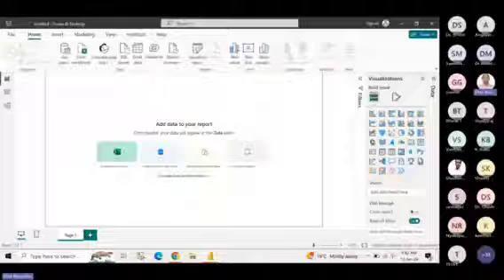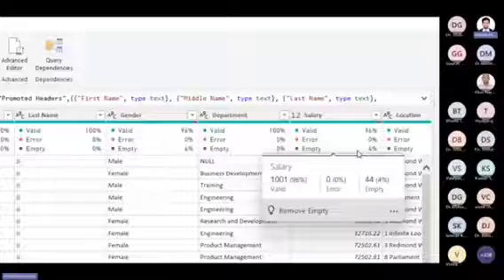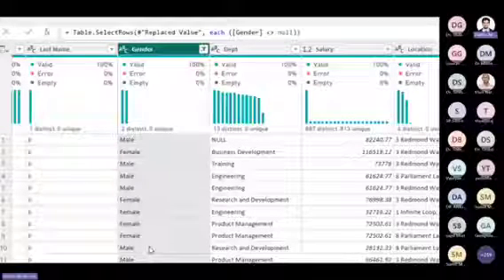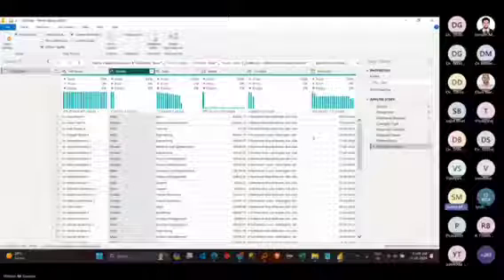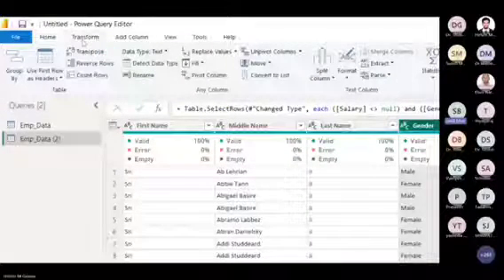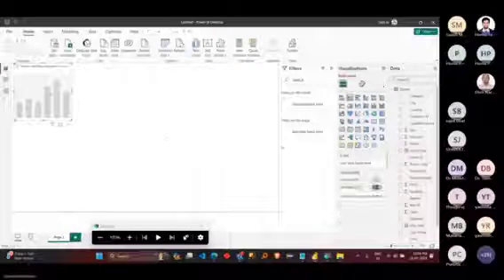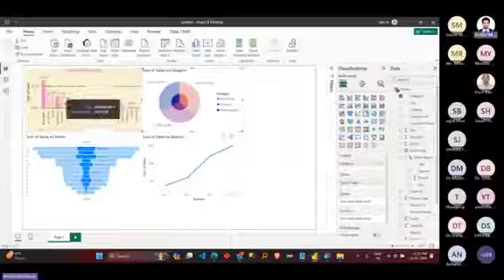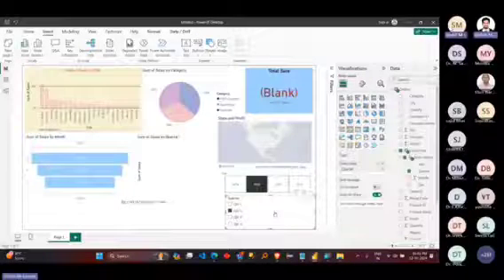Building Advanced data Analytics Applications Using Cloud Session 5.